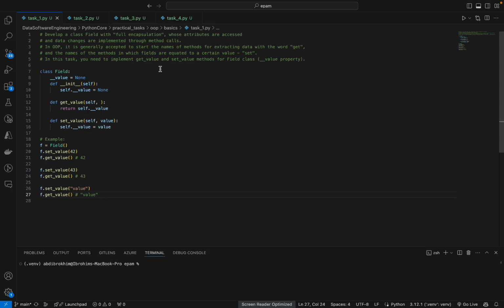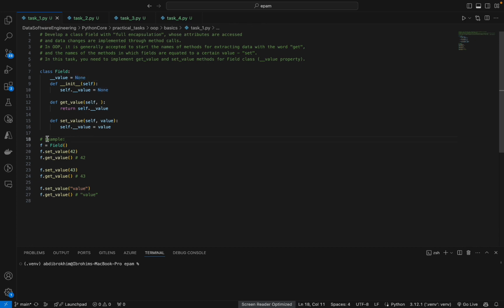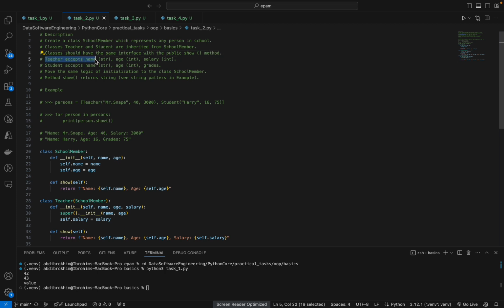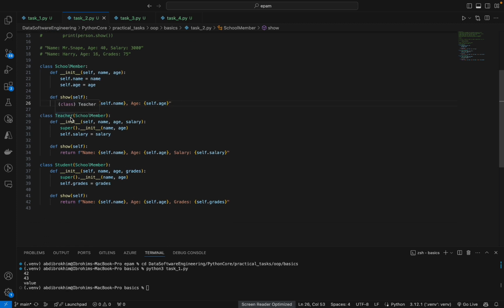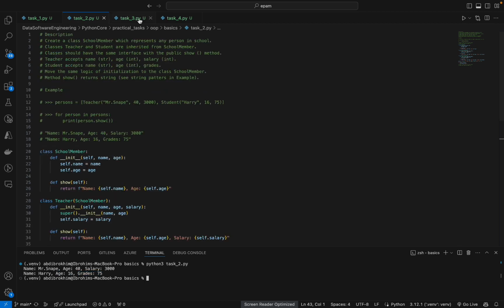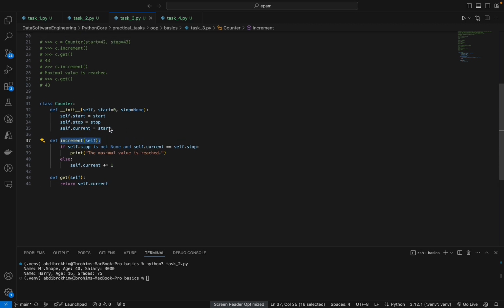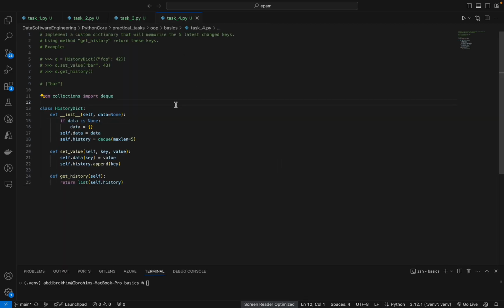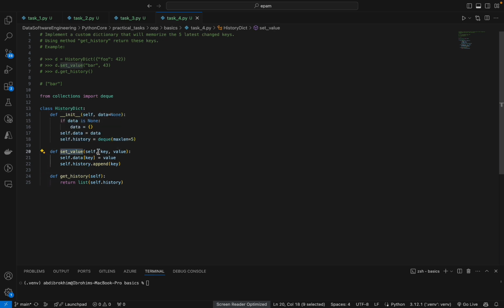Practical tasks OOP, OOP, Python Core, Data Software Engineering, Epam Training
In this tutorial, I will continue explaining Epam's Data Software Engineering Course. In today's tutorial, I have covered Practical tasks related to OOP from OOP section.

// ⌛️ Timestamps:
* 00:00 Intro
* 00:01 Watch and have a FUN 😊